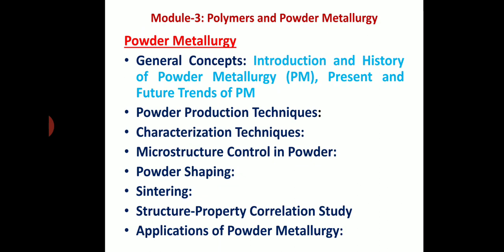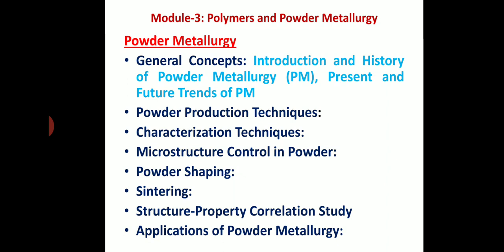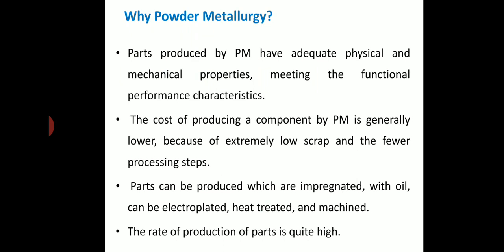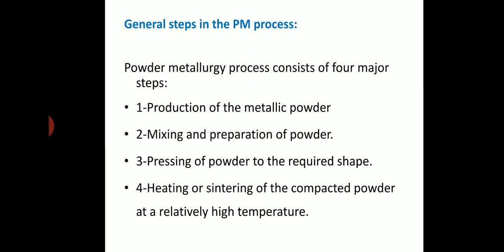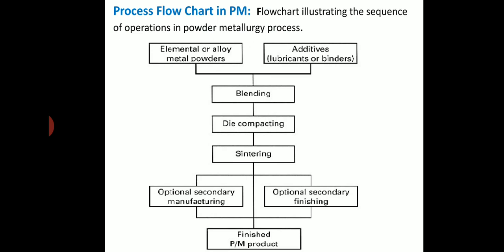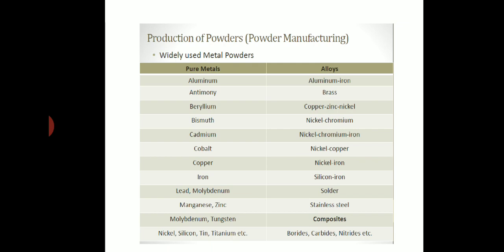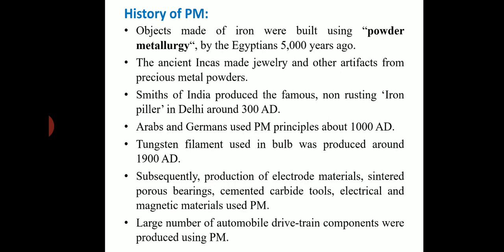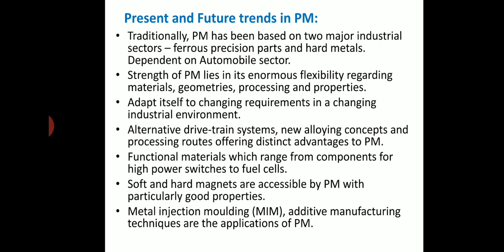AM_ Module-3_ class 4_ PM